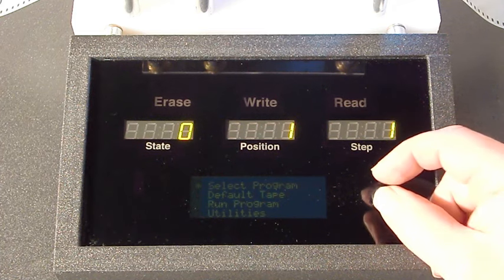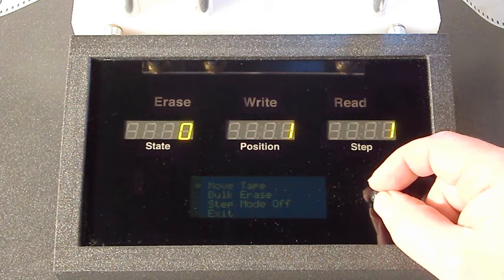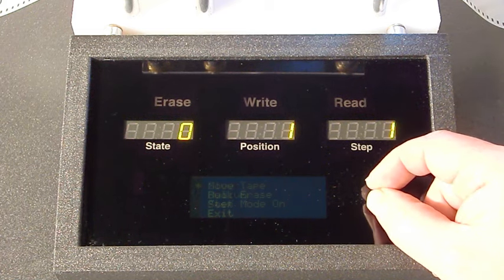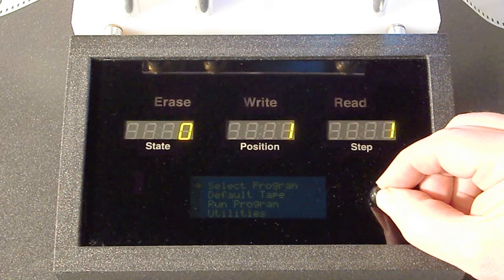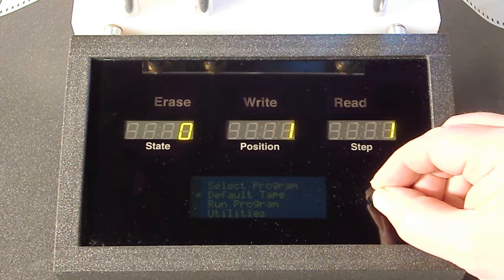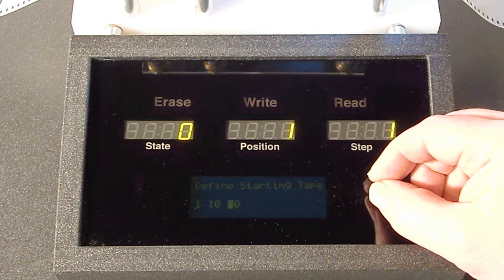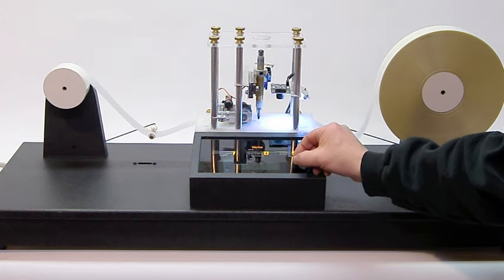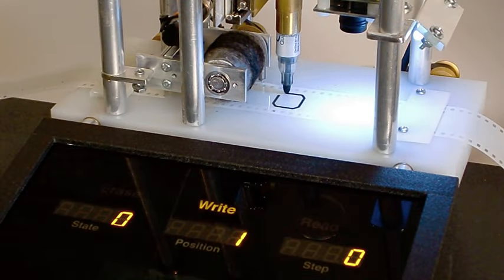A Turing Machine - Overview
A Turing machine is a math concept that show that a few simple rules can be used to solve any computable computation. It is the basis for all of today's computers. My goal in building this project was to create a machine that embodied the classic look and feel of the machine presented in Alan Turings 1937 paper on computable numbers.